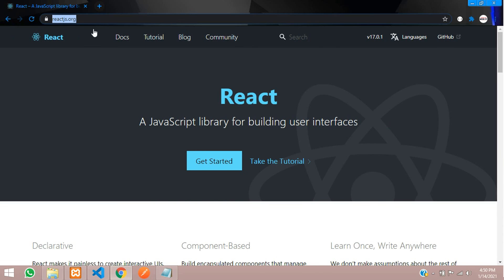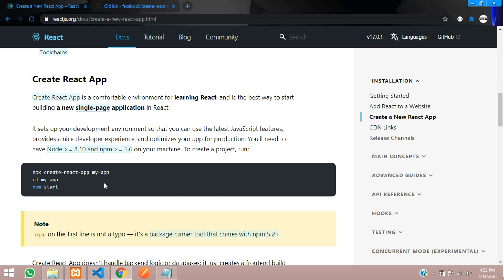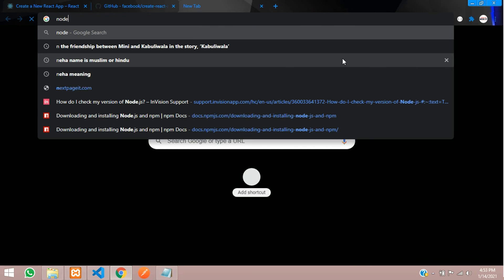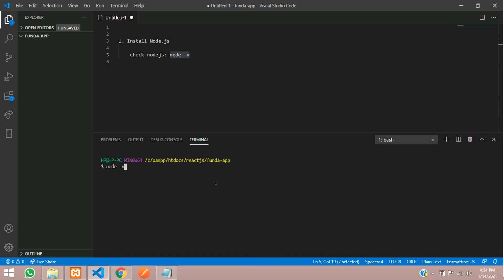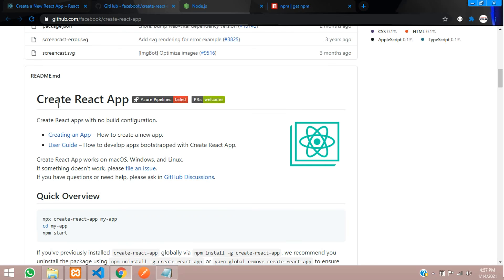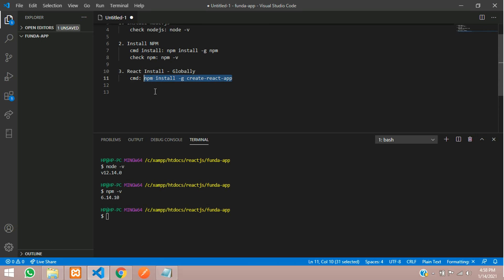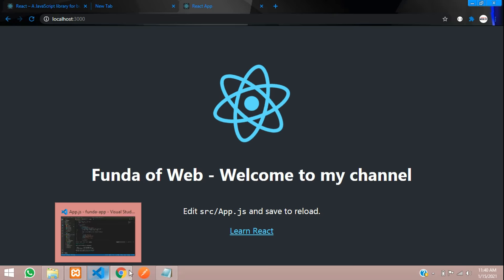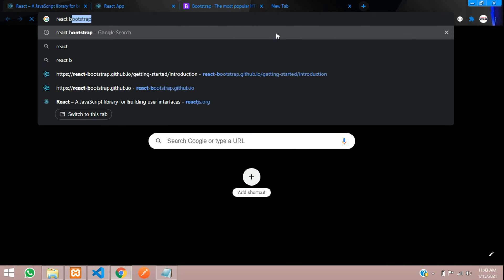React - Responsive Website Design Tutorial using Bootstrap v5 in React JS Crash Course from Scratch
Here, in this video, we are completing full responsive website using bootstrap 5 in REACT JS, where we are learning many things like Slider, Home page design, About page design, Contact us page design, Product or Services Section Design & ending with Footer design.